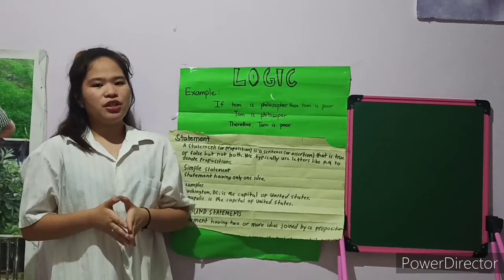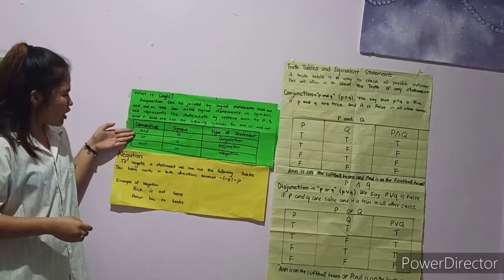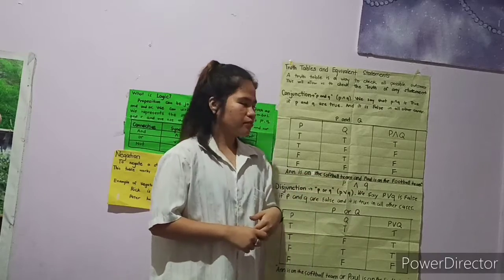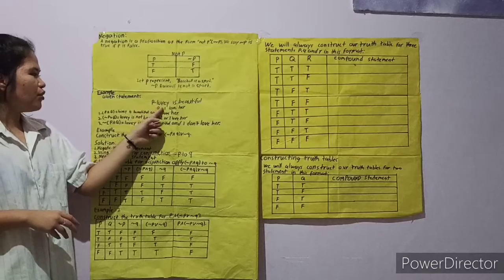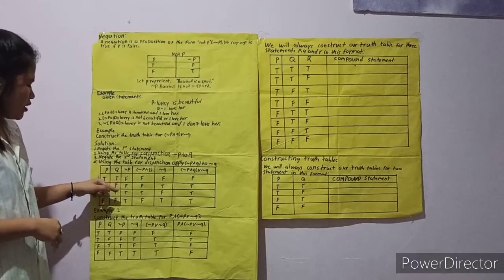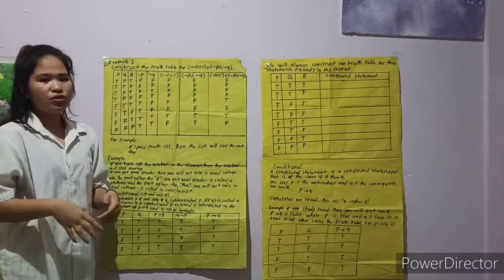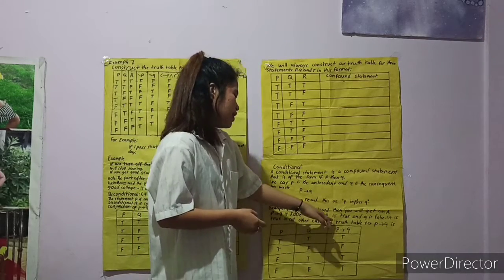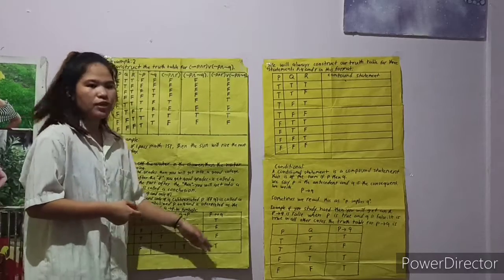LOGIC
Ma.Er-Bel Kaye Perez
BS Criminology Blk-1